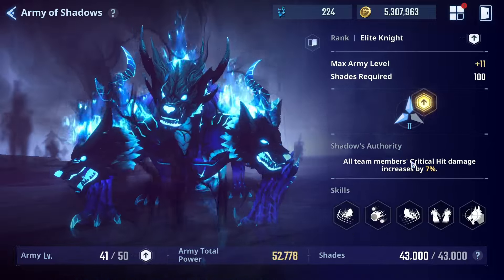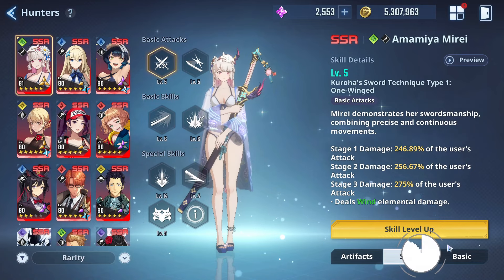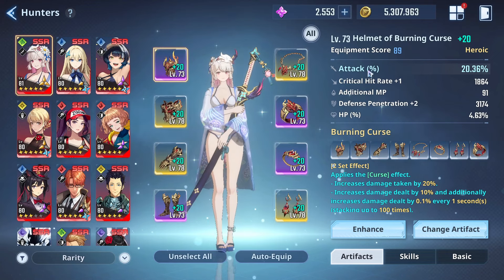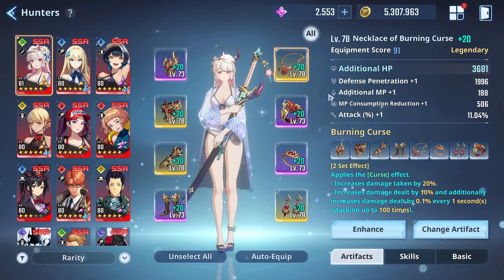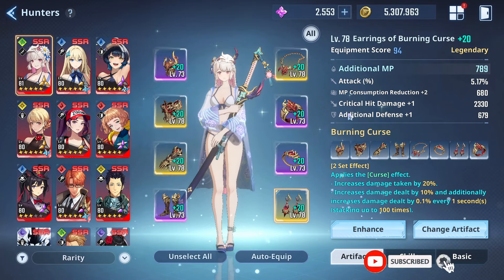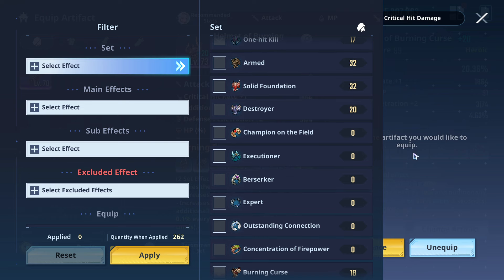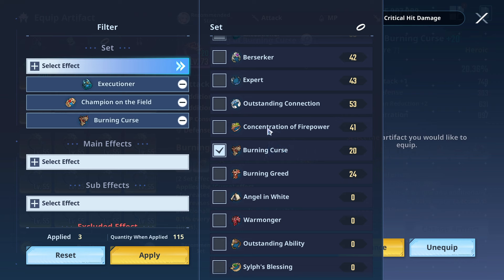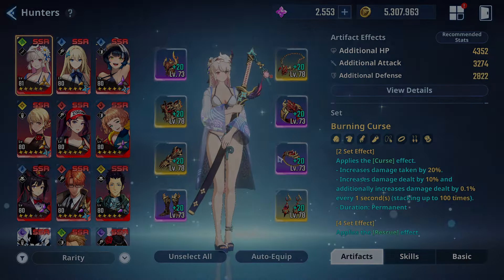HOW TO & BEST BUILDS FOR *NEW* DPS WIND ASSASSIN AMAMIYA - Solo Leveling Arise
(Supporters will always get codes sent directly by me this includes those that are new. i will check daily and send codes out the new comers) i will on video give out codes but those are limited and first come first serve.

If you are a supporter of mine please comment in this video your discord or twitter username & you netmarble ID thats all you need to do.

New Code - SHARPSUMMER
SLALIVESTREAM
JULYUPDATELIVE
SEEYOUSOON
SURPRISEGIFT

Code : HUNTERPASS1ST
THXSLVARISETHX
WORLD1STLEVELUP
SOLOLEVELINGSKR
THXSLVARISE
SOLOLEVELING_0508
LETSGOKOREAGUILDS
NENEAIRISE
WHOSNATIONLL3VEL
NLHCSTREAM
THANXOGLOBALHUNTERS
SOLODEVNOTE
SHARPSTREAM
SOLODEVNOTE50
50DAYTHX
SPLASHSOLOARISE
0705DEVNOTEGIFT
 SLAZERO
1STBROADCASTING
SLADEVNOTEGREETINGS
YOOSHARPFAM
SLALIVESTREAM
JULYUPDATELIVE
SEEYOUSOON
SURPRISEGIFT
SHARPSUMMER